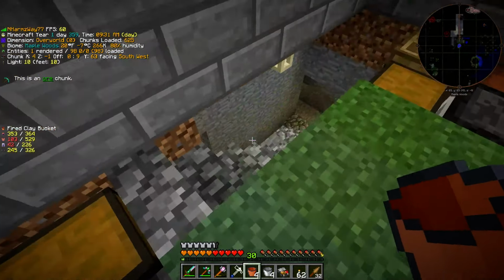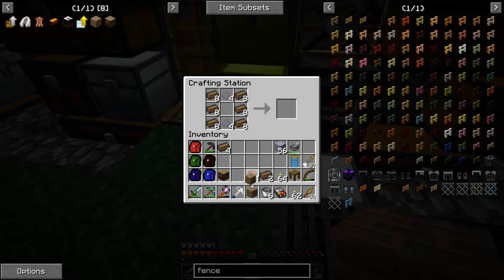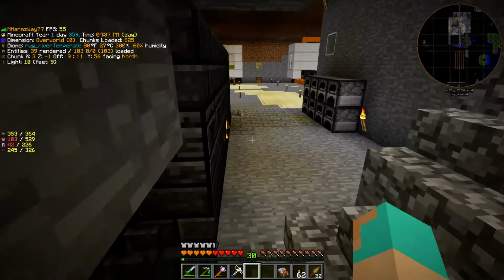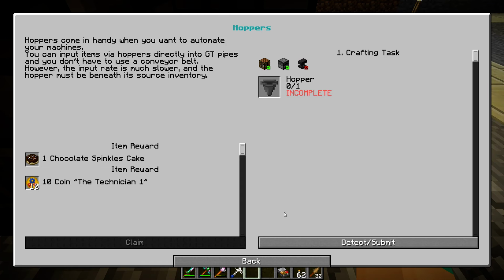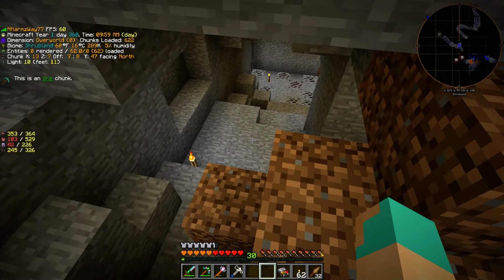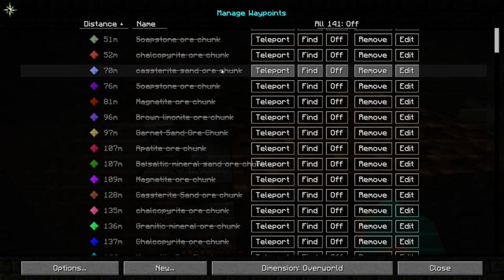NHarmzWay Plays GregTech S2 Modded Minecraft Ep 29C Hammer Time Pt III